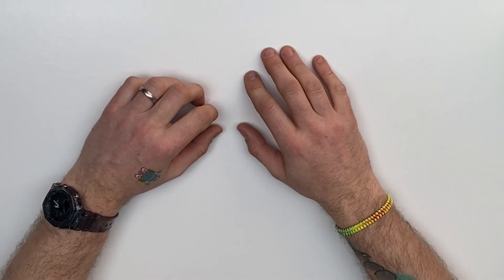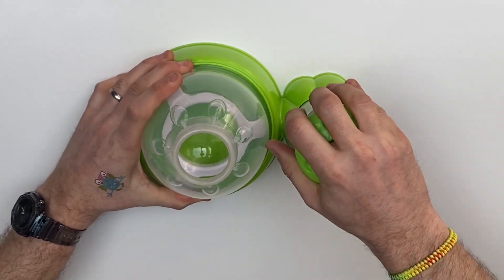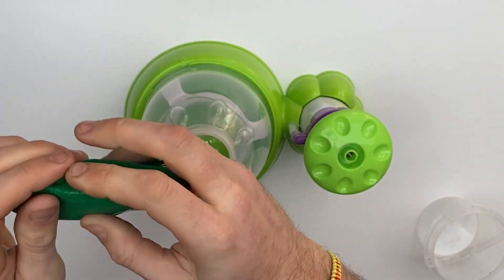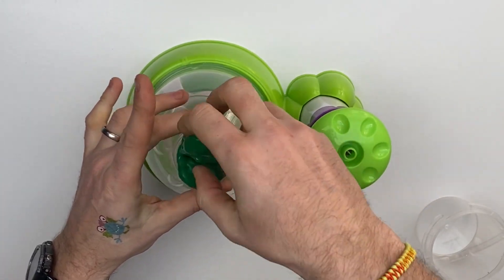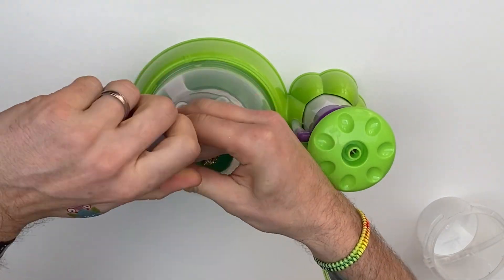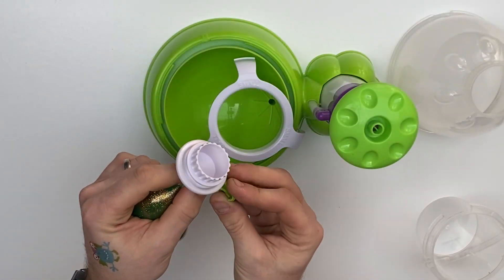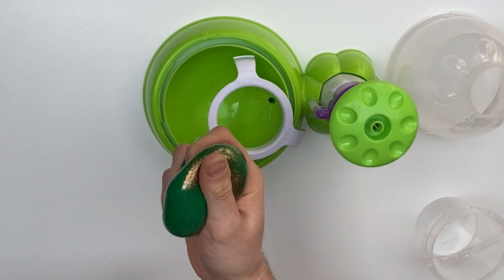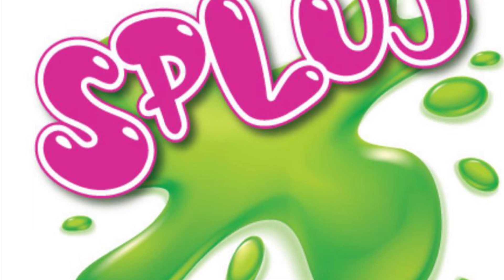The ULTIMATE slime tutorial for space lovers!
I love green slime, but I want it to be more out of this world, more alien, more nuclear! Lets see if we can do it by adding ingredients...